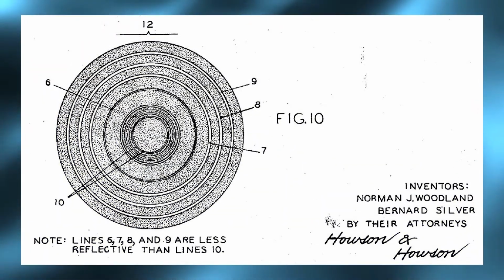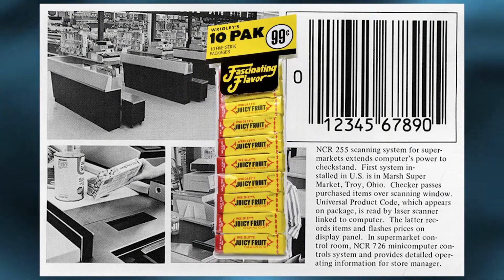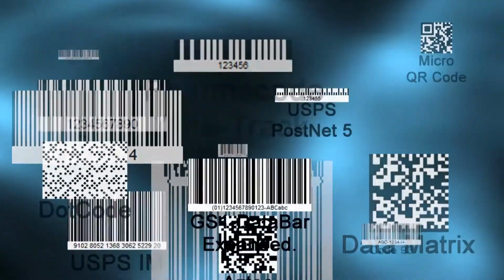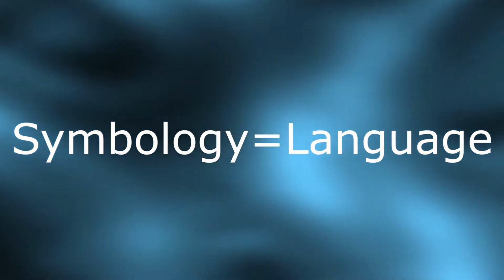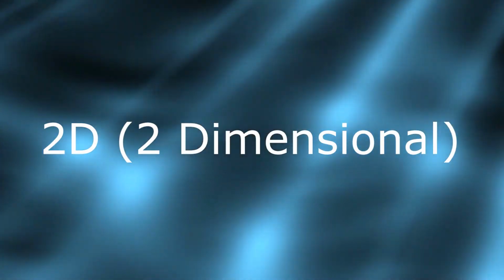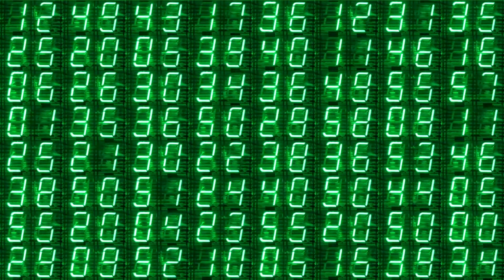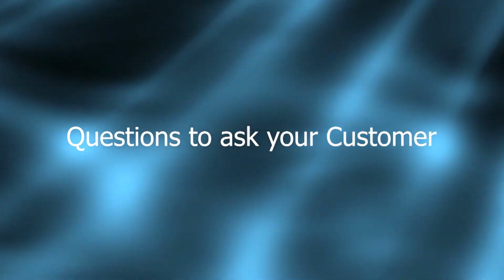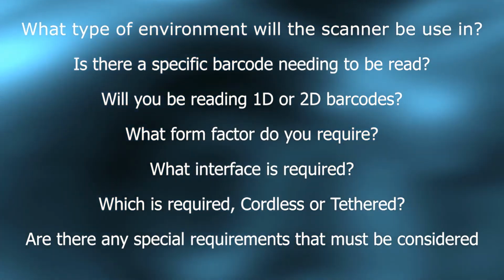Barcode Scanners 101